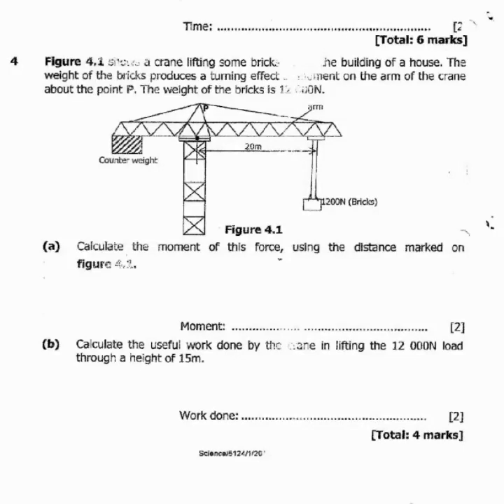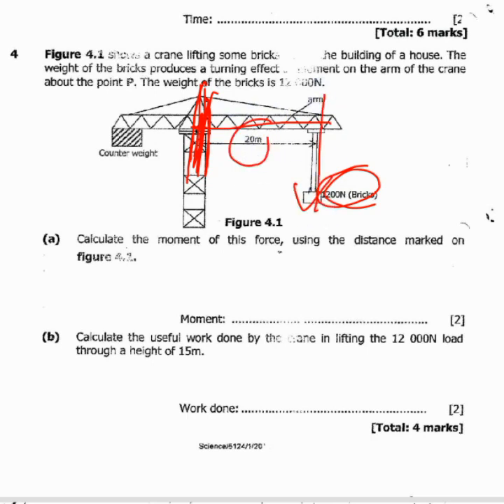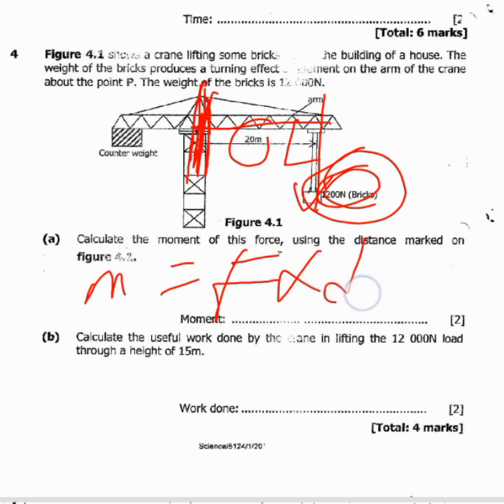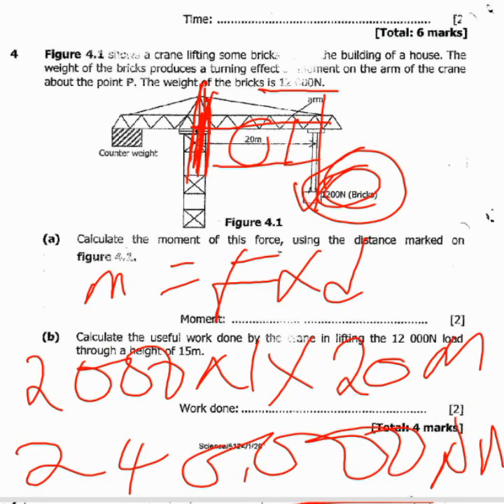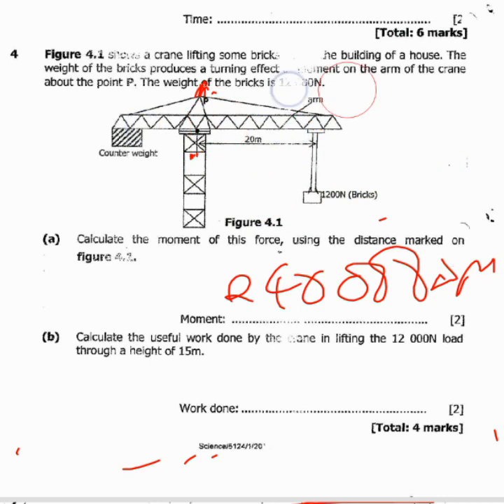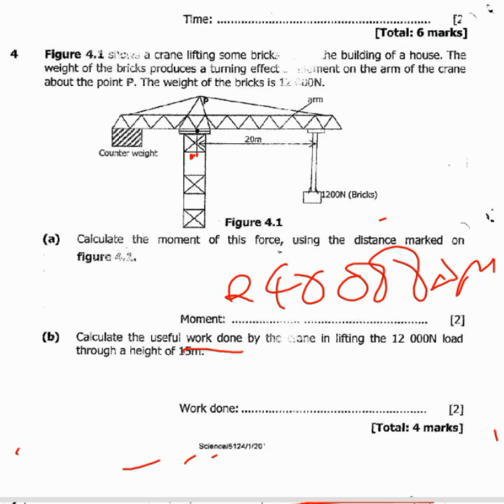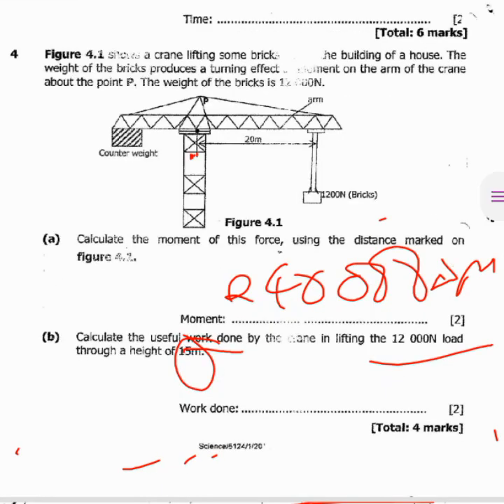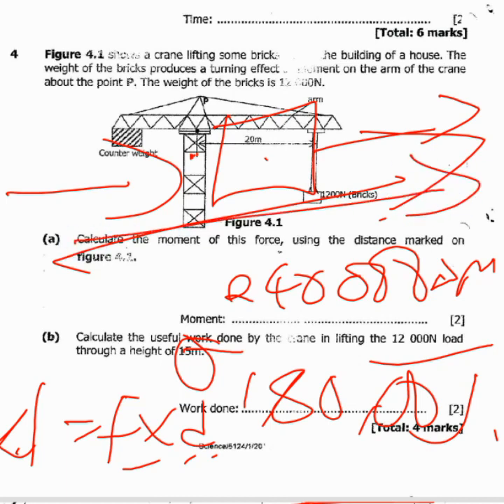physics- Moment 2